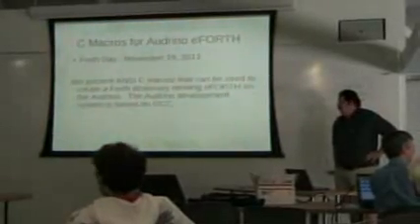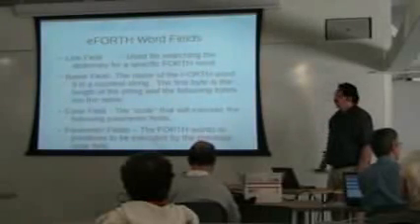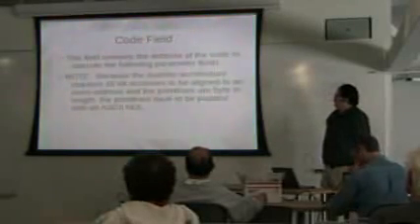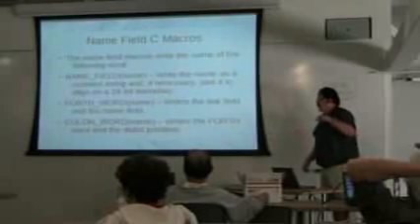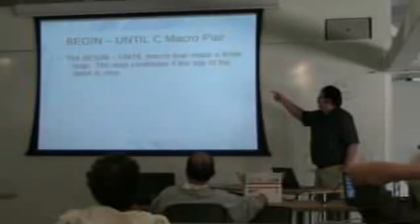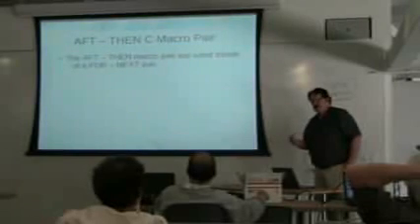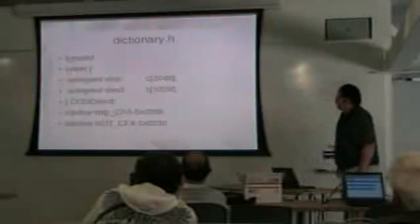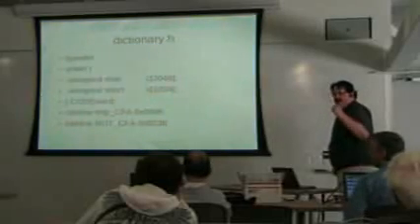Forth Day 2011 - C Macros for Arduino EForth (John Harbold)